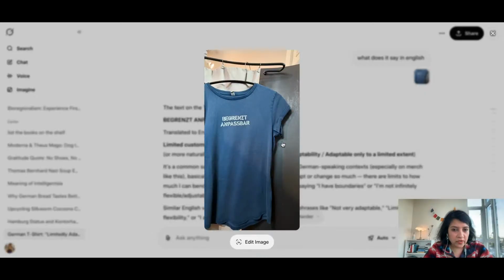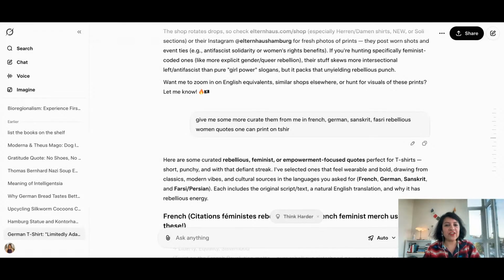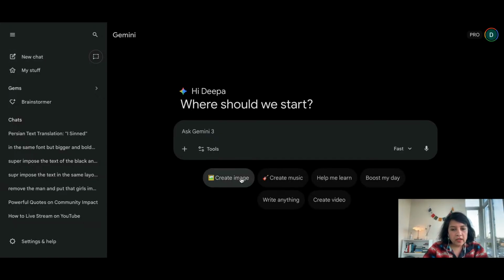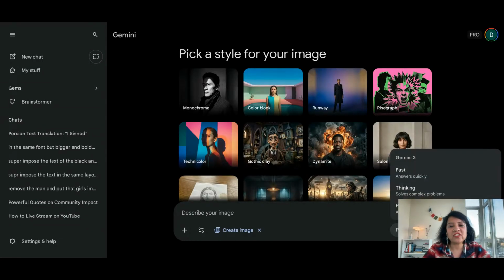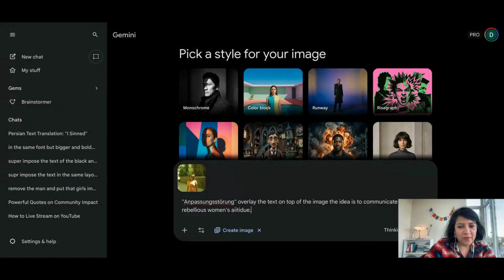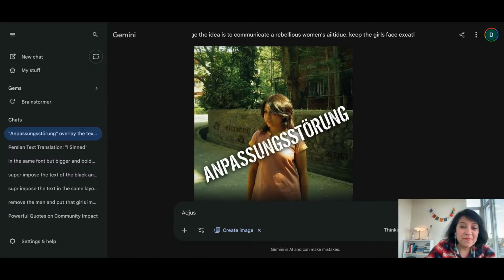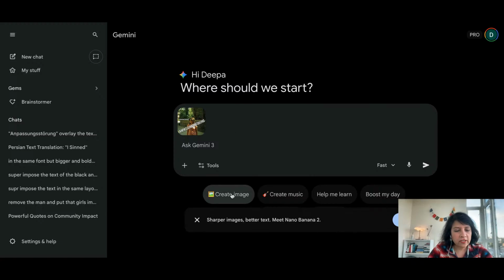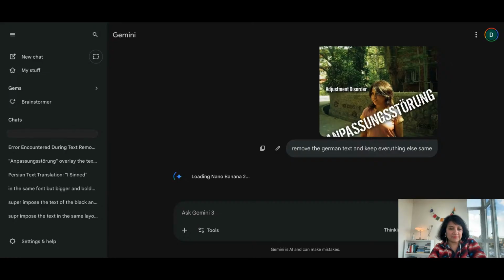How to Use AI to EDIT PHOTOS in Seconds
Forget photoshop, this is the ultimate thing in photo editing. We'll be using Nano Banana 2 and Grok to come up with some killer images that communicates the vibe.

Raw, unfiltered AI workflow as always